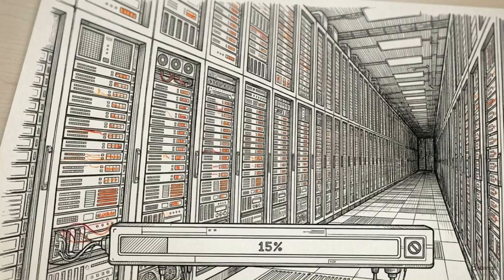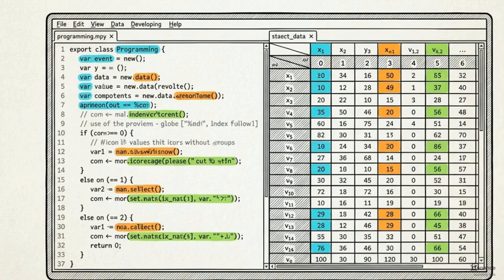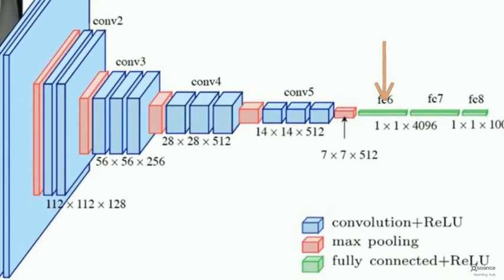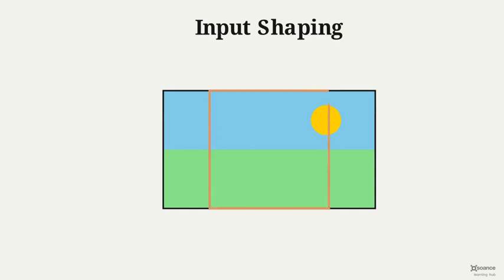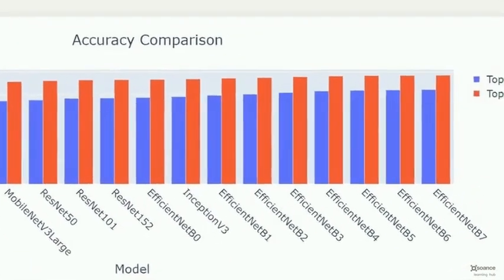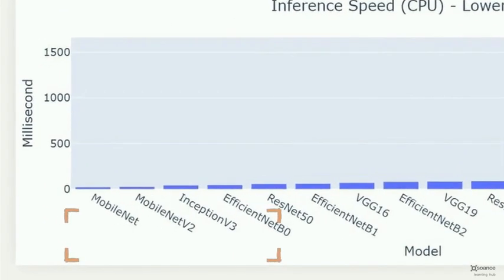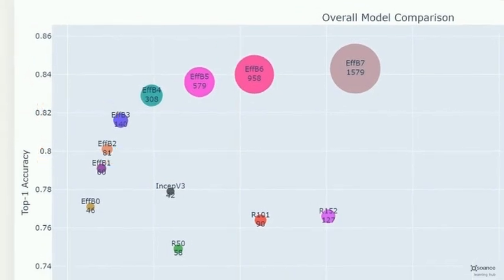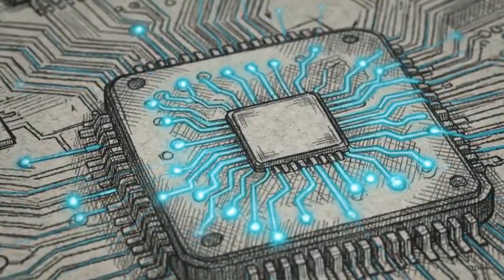The PyTorch Trade off Deploying Pre Trained Vision Models | Season 1 | Part 21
🚀 Welcome to **The PyTorch Trade-off: Deploying Pre-Trained Vision Models | Season 1 | Part 21**!

In this episode, you'll learn how to choose and deploy the right pre-trained Computer Vision model using PyTorch. Discover the trade-offs between accuracy, inference speed, model size, memory consumption, and deployment requirements, and understand how to select the best architecture for your real-world AI application.

From lightweight edge devices to high-performance cloud servers, this tutorial will help you make informed decisions when working with pre-trained vision models.

📚 In this video you'll learn:
• What are pre-trained vision models?
• Transfer learning with PyTorch
• Fine-tuning vs feature extraction
• Comparing ResNet, DenseNet, EfficientNet, MobileNet, ConvNeXt, and Vision Transformer (ViT)
• Accuracy vs speed trade-offs
• Choosing models for mobile, edge, and cloud deployment
• Memory and computational requirements
• Deploying pre-trained models in production
• Best practices for real-world Computer Vision applications
• Selecting the right model for your project

This is **Season 1, Part 21** of the **Deep Learning Foundations** series, where you'll build the knowledge needed to understand and develop modern AI and Computer Vision systems.

Perfect for:
✅ Python Beginners
✅ PyTorch Beginners